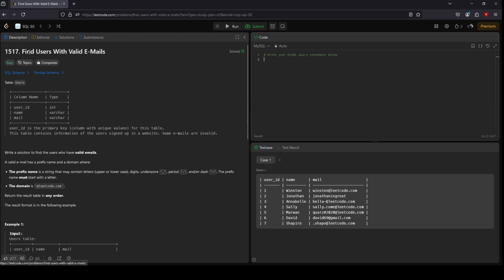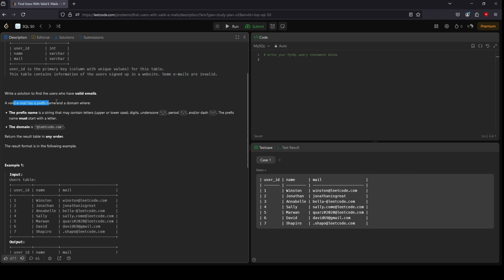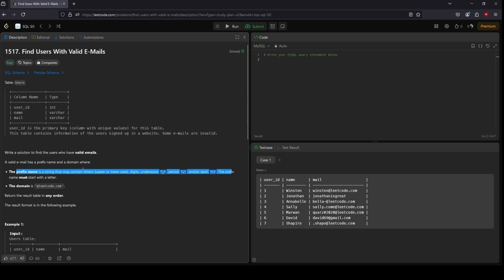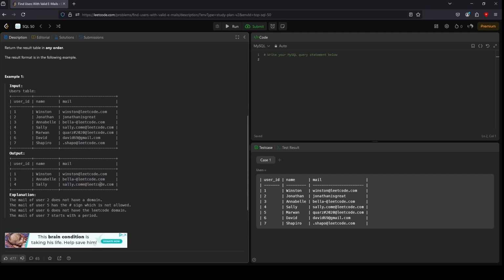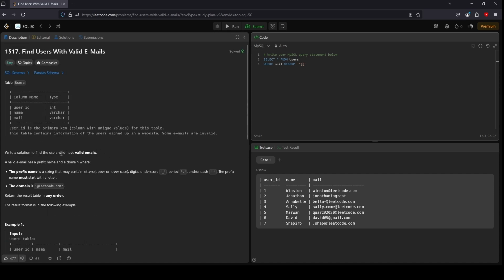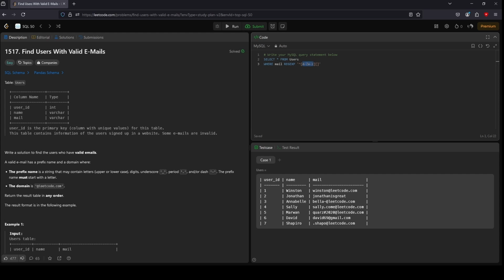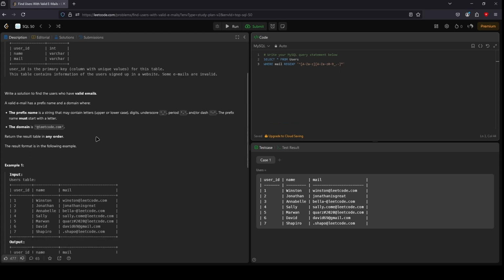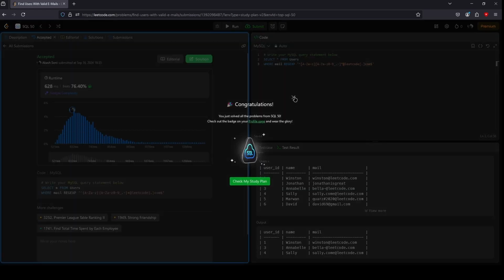1517. Find Users With Valid E-Mails | SQL | Leetcode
In this tutorial, you'll learn how to use SQL to find users with valid emails, tackling LeetCode problem 1517. We walk through the process of filtering out users with bad or invalid email formats, a common real-world scenario for database management. Perfect for SQL beginners, this video also offers tips and tricks for efficiently identifying users with invalid emails in SQL.

Welcome to DataDuelist! This playlist is designed to help you crack SQL interviews at top product-based companies like Microsoft, Apple, Amazon, NVIDIA, Google, Meta, and Netflix. We tackle the Top 50 SQL Questions from LeetCode, breaking down complex problems step-by-step. Whether you're prepping for a coding interview or want to master SQL for database roles, this series will help you solve SQL challenges like a pro. Get ready to level up your SQL skills and ace your database/SQL interview rounds with confidence!